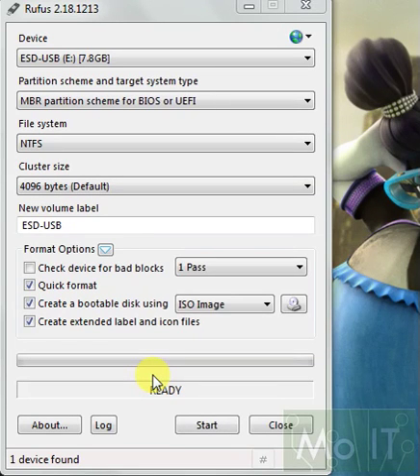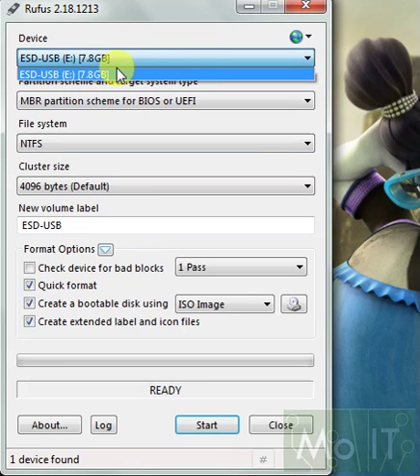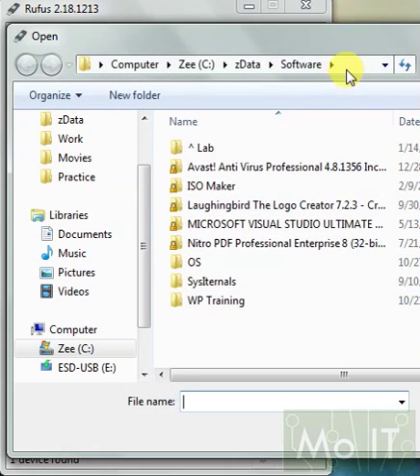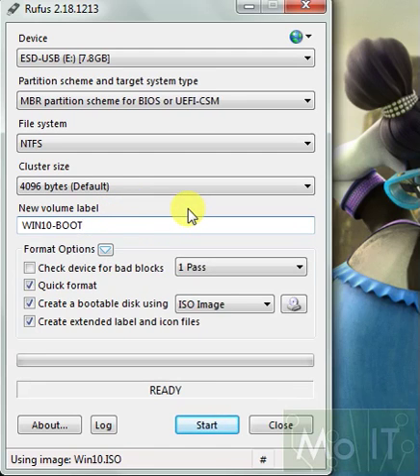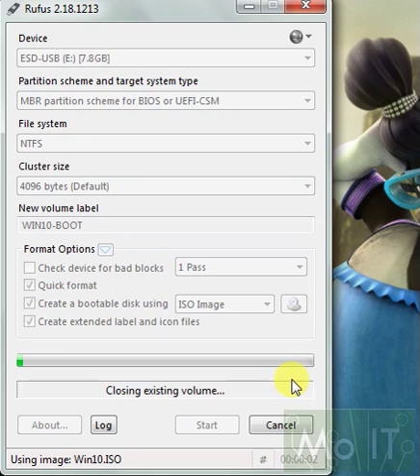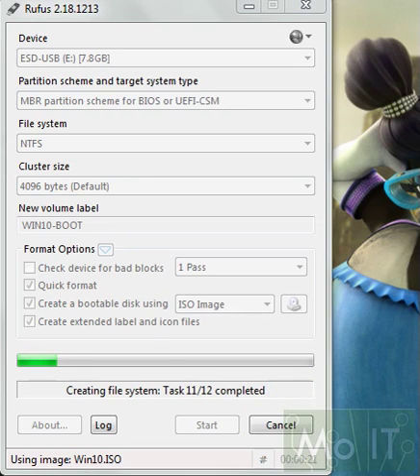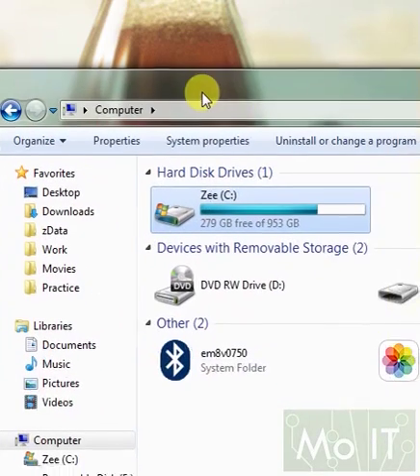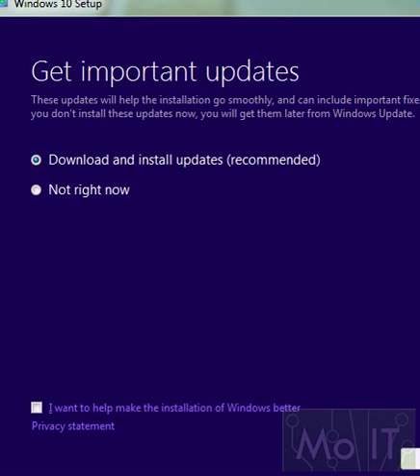Build A Bootable USB for Windows 10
Build A Bootable USB flash drive for Windows 10 or Any OS

Rufus is a free and open-source portable application for Microsoft Windows that can be used to format and create bootable USB flash drives or Live USBs. It is developed by Pete Batard of Akeo Consulting.

No installation needed. Just run...

Enjioy